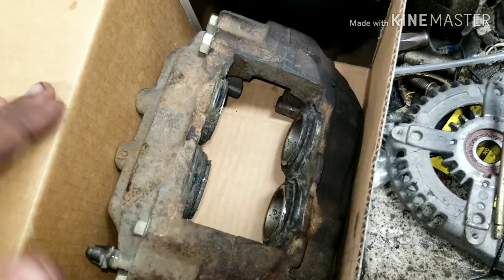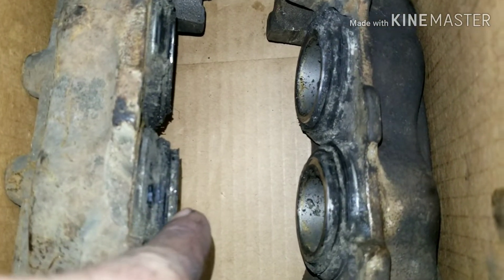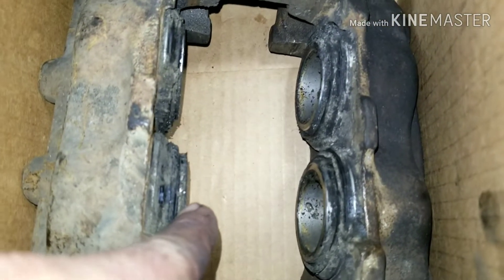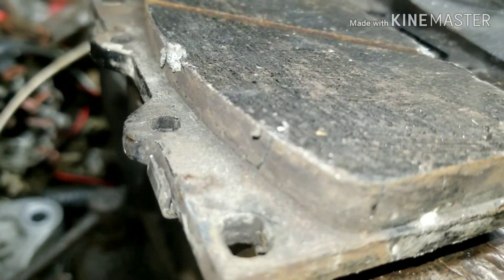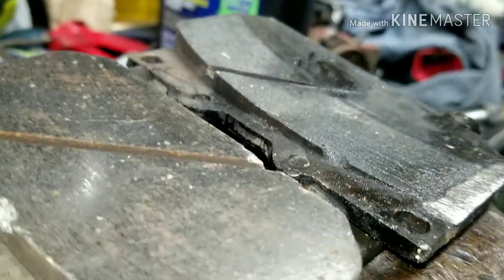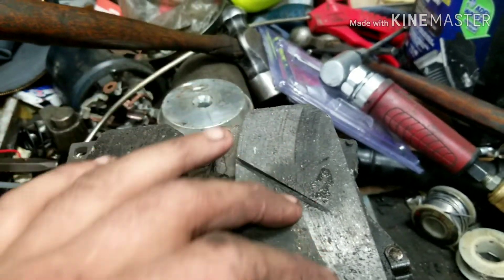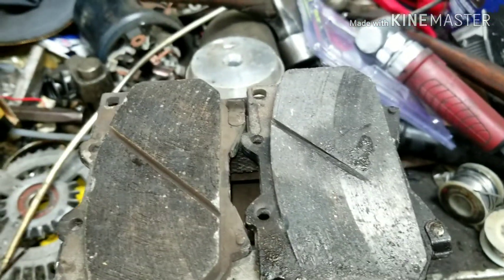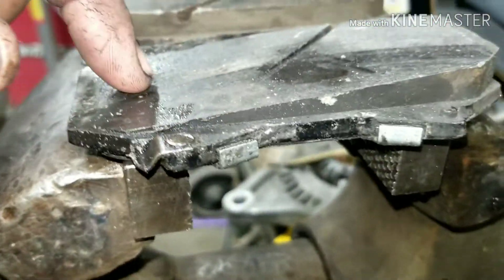How to tell if you have a seized brake caliper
In this video I go over the diffrent ways if how to determine a  seized brake caliper.